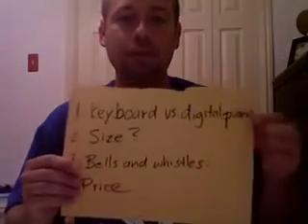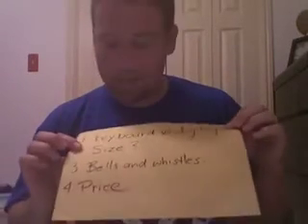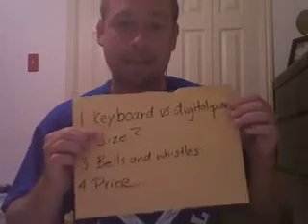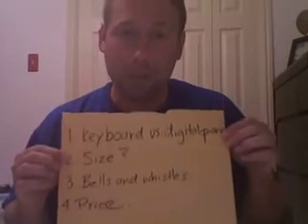Casio Privia, A Good Keyboard For The Money